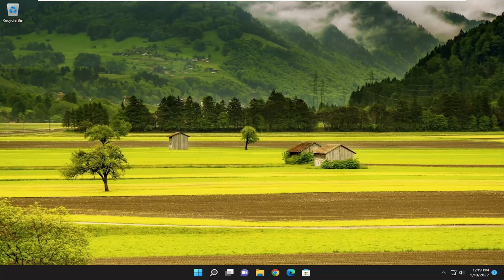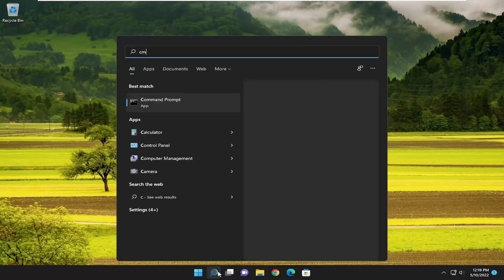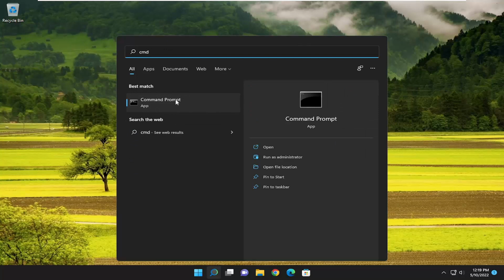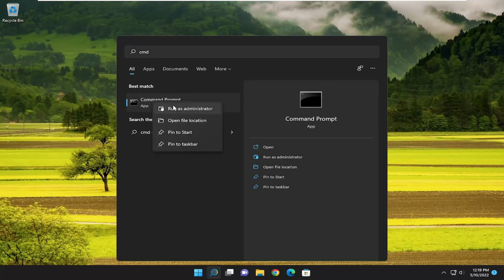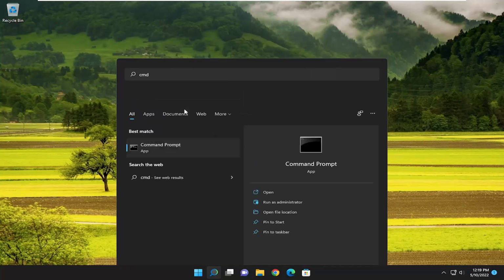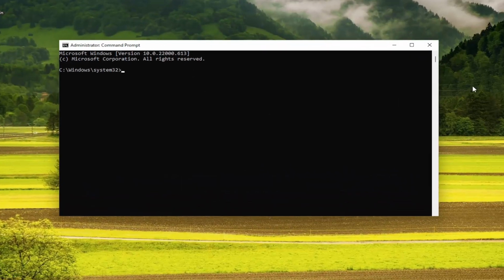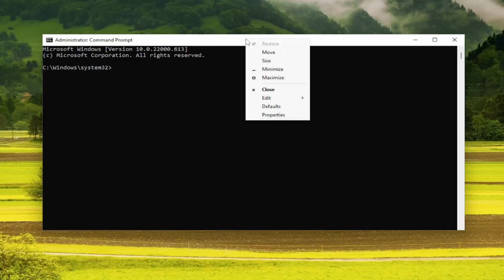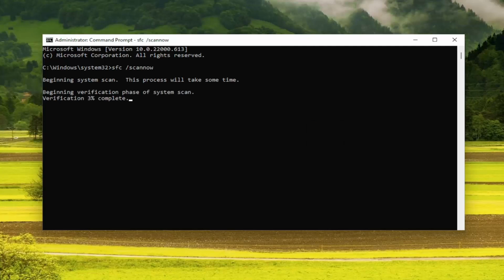How to Fix “An Error Occurred While Troubleshooting” in Windows PC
An error occurred while troubleshooting. A problem is preventing the troubleshooter from starting.

Commands Used:
sfc /scannow

This problem is common in almost every version of Windows. It usually occurs when you try to run built-in troubleshooting feature or Microsoft’s official Fix It tool.

So when you run the troubleshooting tool, you’ll receive above mentioned error message, if you click on View error details, you’ll get random error codes which may be different from computer to computer.